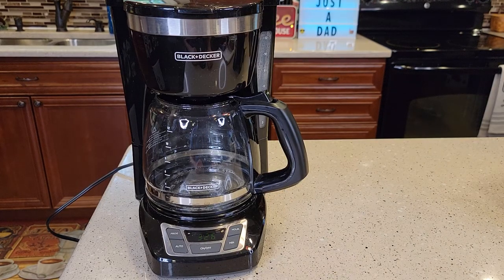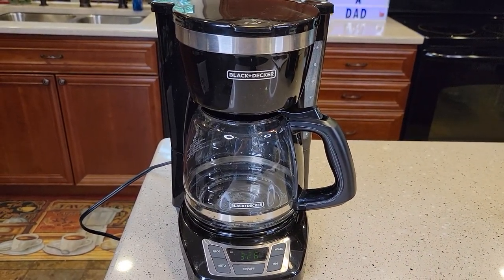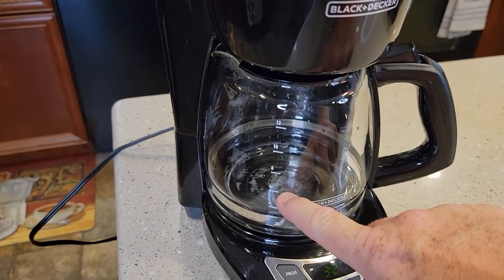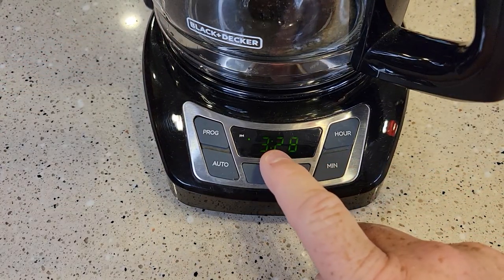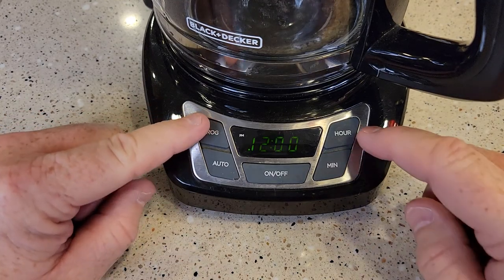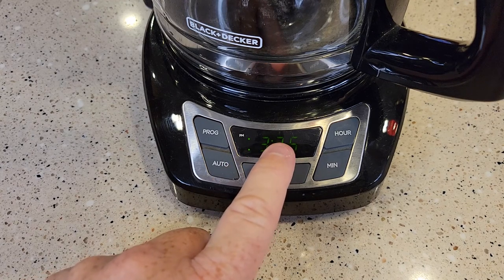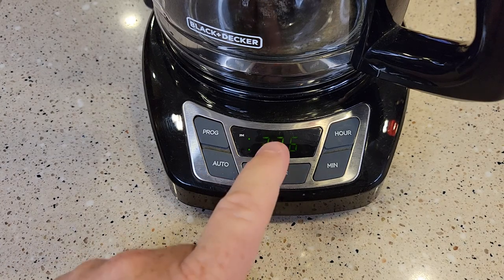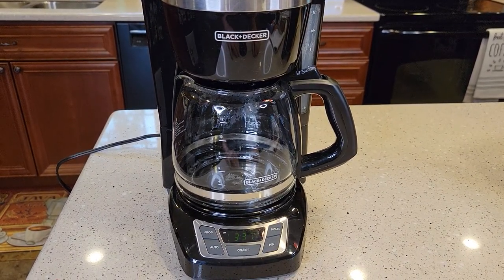HOW TO PROGRAM AUTO BREW Black + Decker CM1160B Coffee Maker 12 Cup SET TIME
How to program the Auto Brew or Delay brew Black+Decker CM1160B-1 CM1160B 12-Cup Programmable Coffee Maker How to set the time or Clock and how to program the coffee maker to wake up to a fresh pot of coffee automatcally.  How much water and coffee to use and how to make sure it turns on .